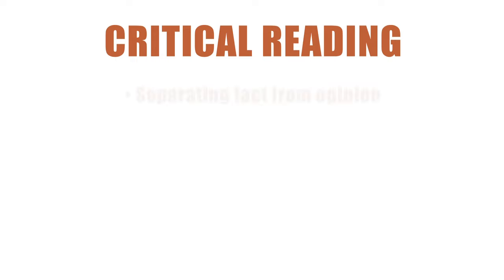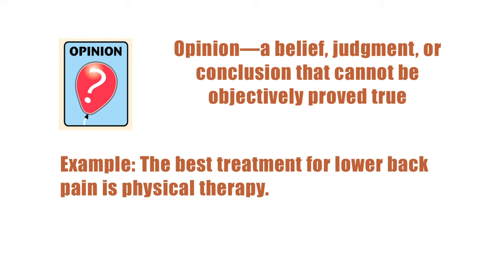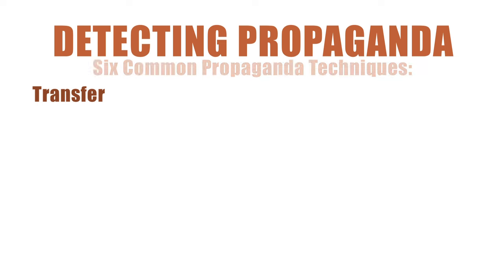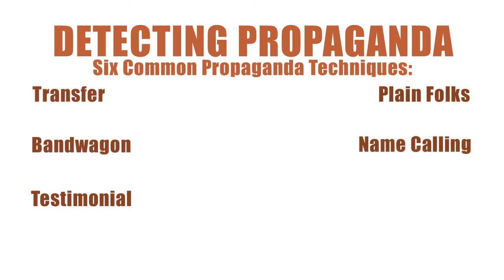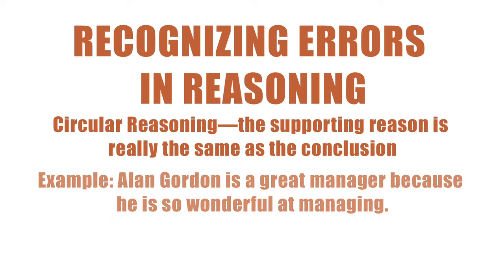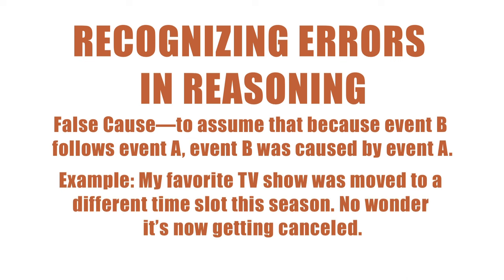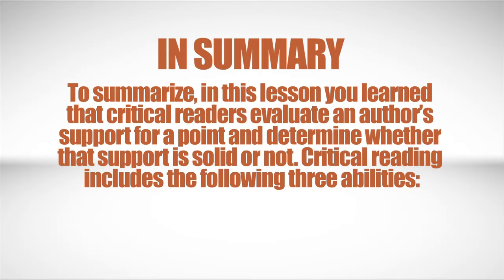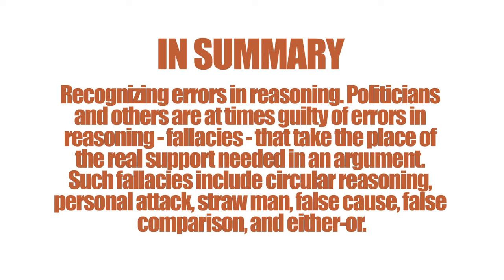Lesson 9 - Critical Reading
Skilled readers are those who can recognize an author’s point and the support for that point.

Critical readers are those who can evaluate an author’s support for a point and determine whether that support is solid or not.

This section will extend your ability to read critically in three ways:
  - Separating fact from opinion
  - Detecting propaganda
  - Recognizing errors in reasoning